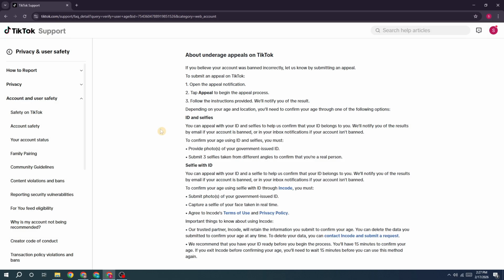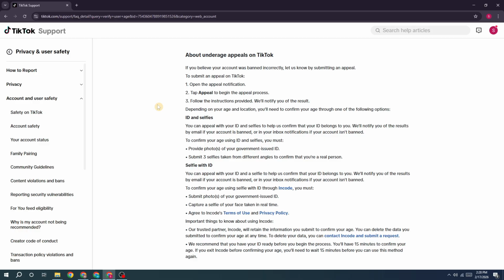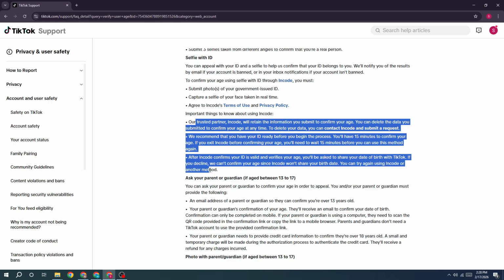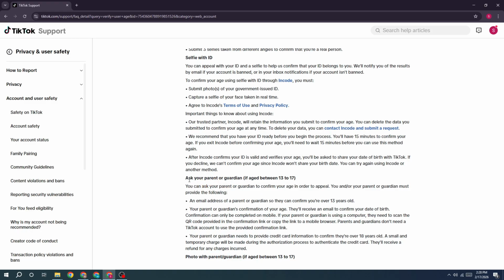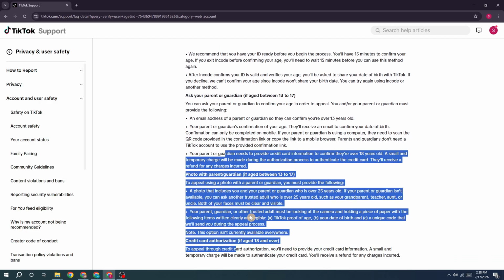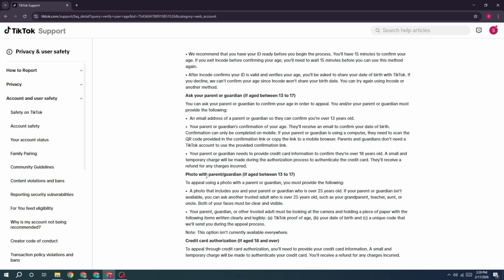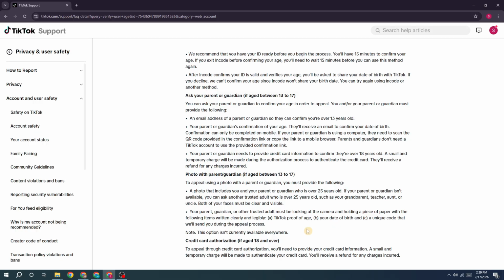TikTok Age Verification Updated for 2026 | Easy Walkthrough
Not sure how to verify your age on TikTok in 2026? In this video, I’ll show you the exact steps to complete TikTok age verification the easy way. If you’re dealing with age restrictions, account limits, or just need to update your info, this quick walkthrough will help you fix it fast.

Follow along step by step and you’ll have your TikTok age verified in no time.